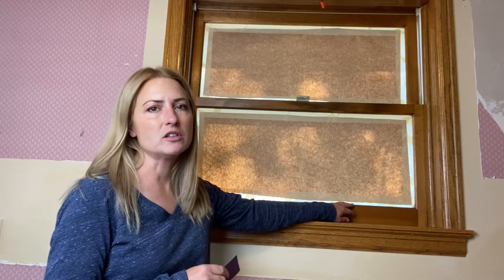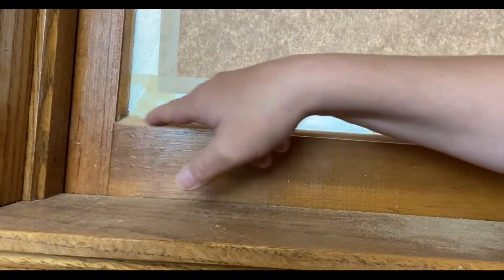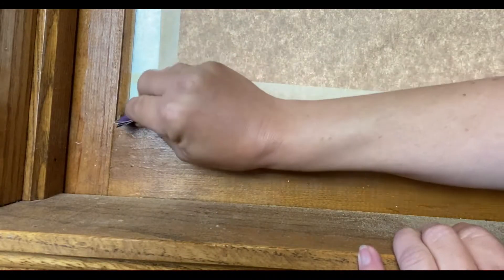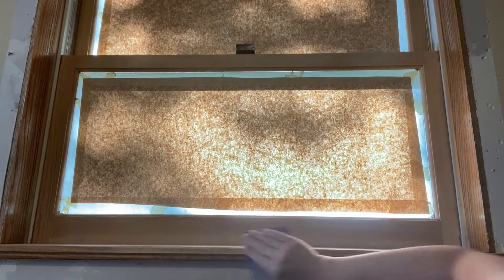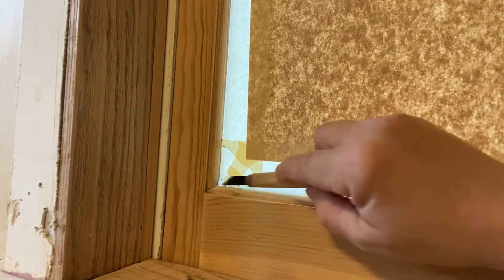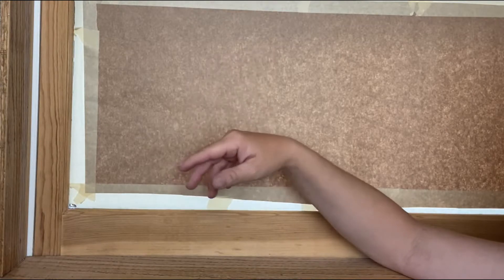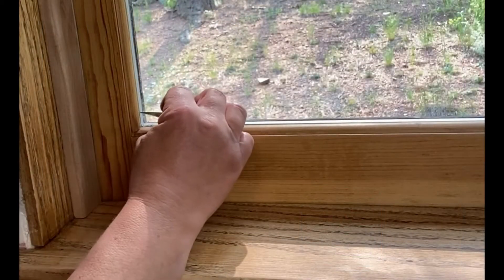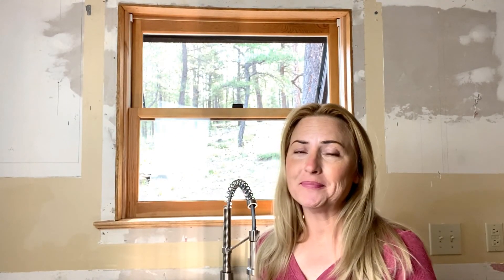Refinishing Wood Frame Windows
Step by step guidance for restoring old windows and get them looking new again!